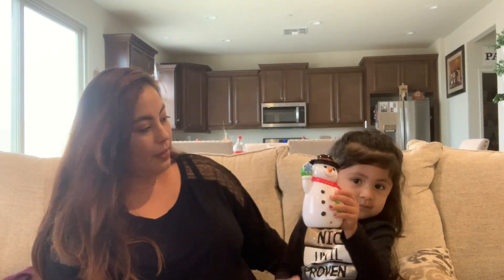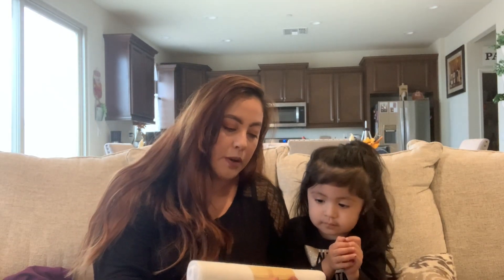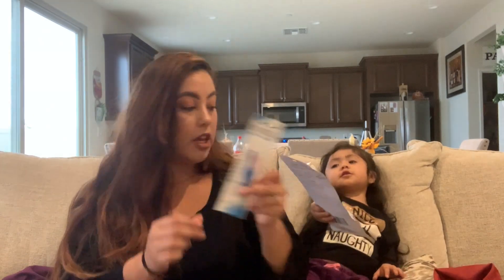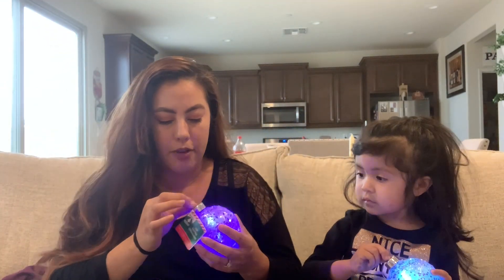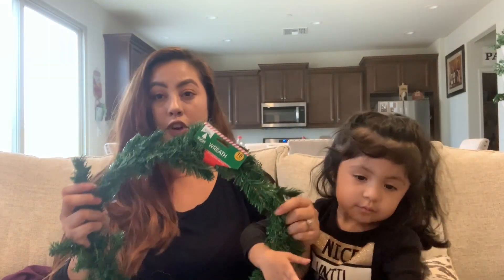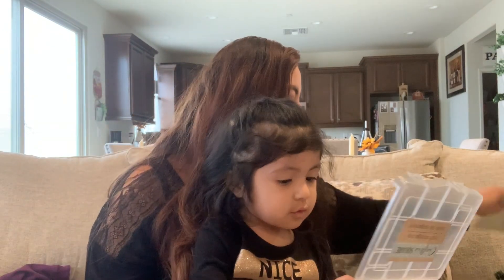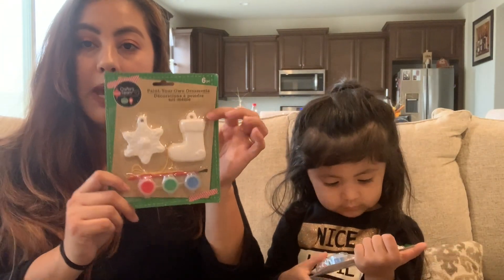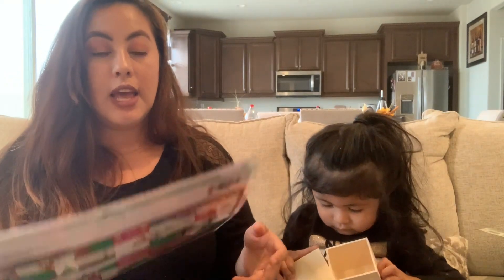Dollar Tree Haul!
Hello everyone I believe this will be the last Christmas Dollar Tree Haul! After this video it will be all DIYs and decorating for Christmas. I hope you enjoy the new finds at dollar tree!!